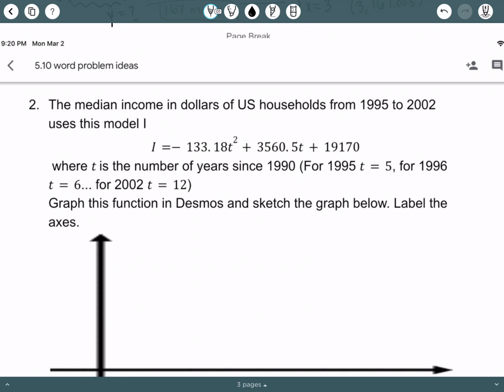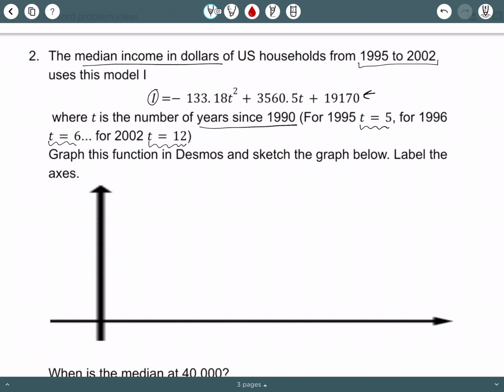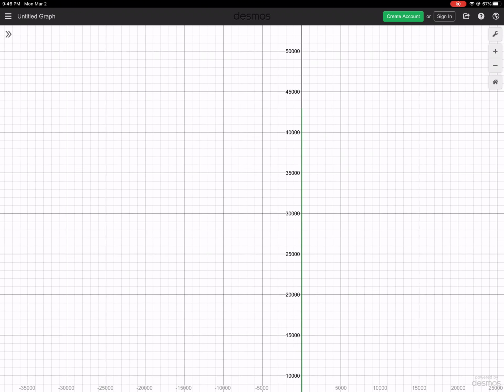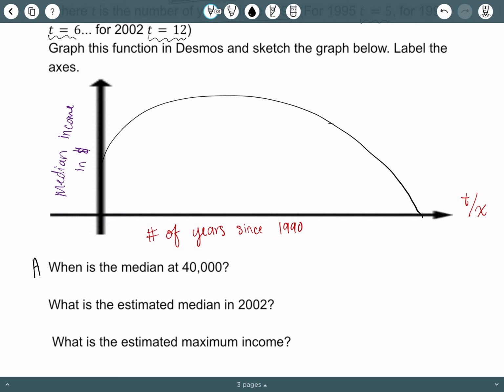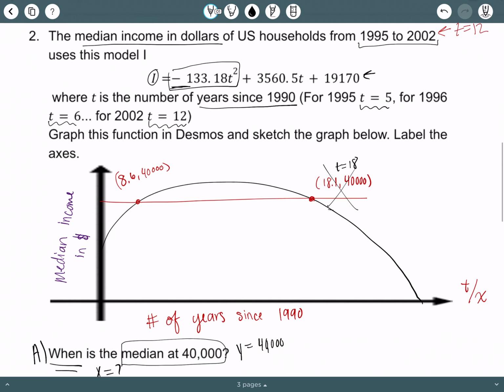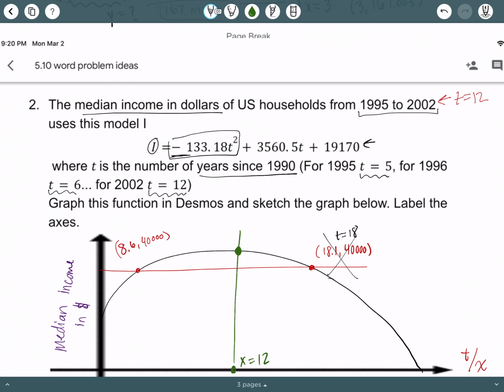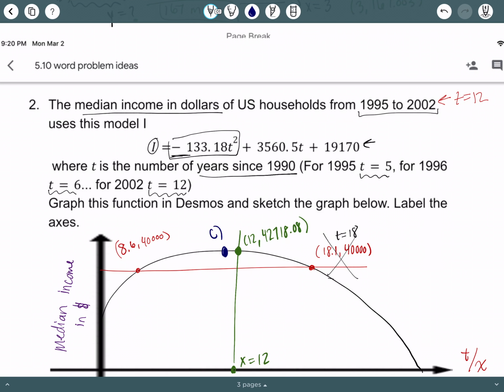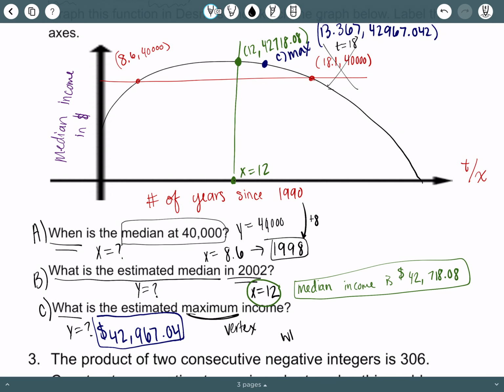Applications of quadratic equations using graphing calculator (maximum)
Using Desmos graphing calculator, analyze a quadratic equation to interpret key features such as maximum